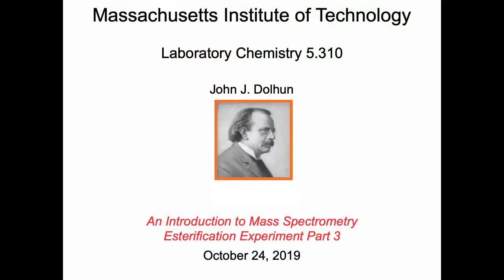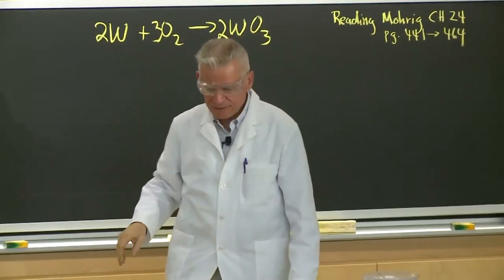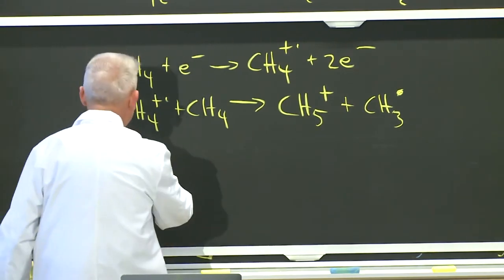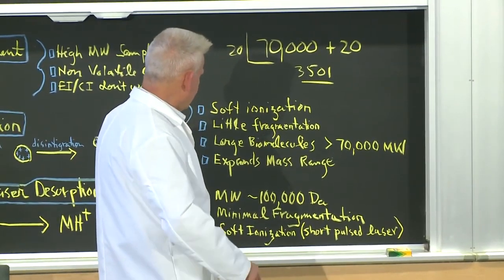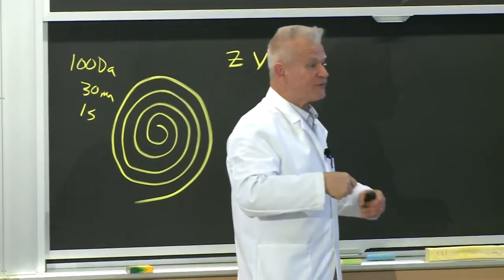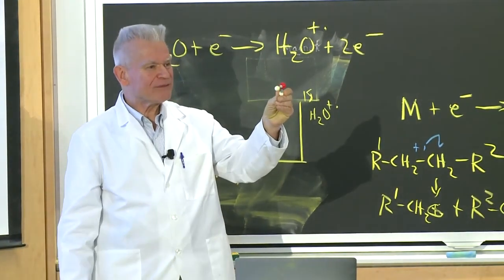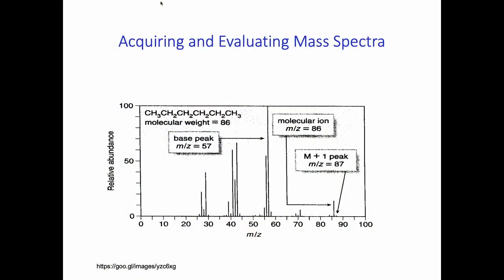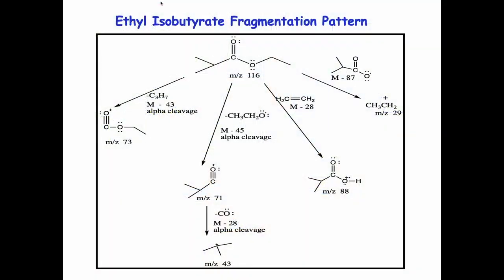14 Mass Spectroscopy Esterification Lecture Part 2